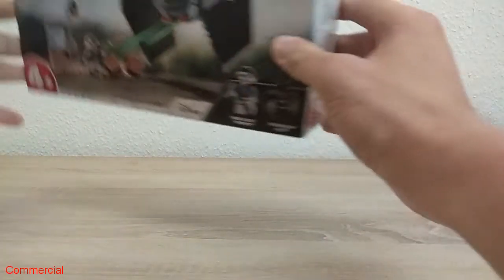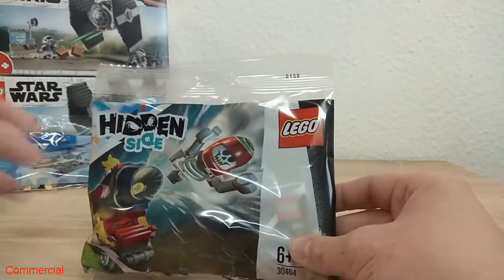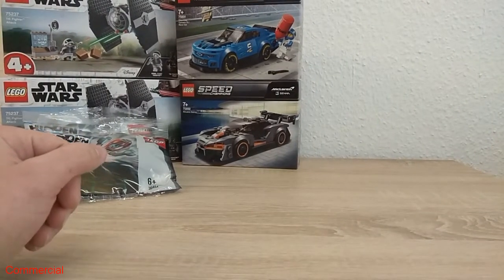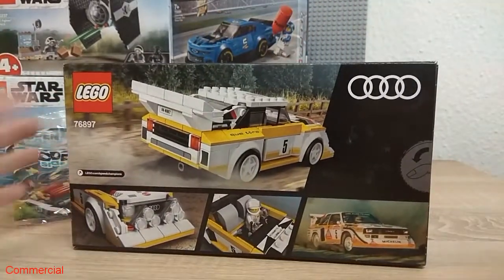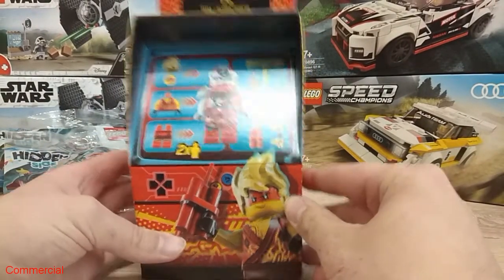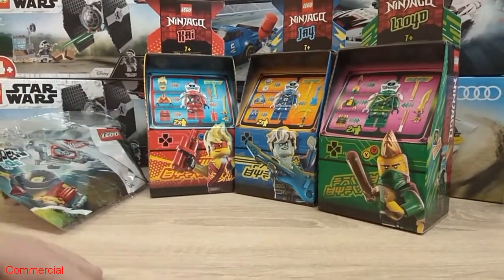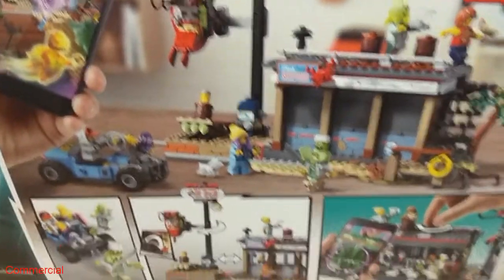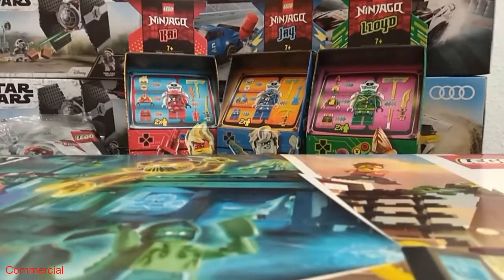Lego Haul 19 in english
Today I want to show you my Lego® Haul.
I bought these sets during the last months and want to show you what I bought.
Lego® Star wars..City..Classic..Speed Champions...Hidden Site